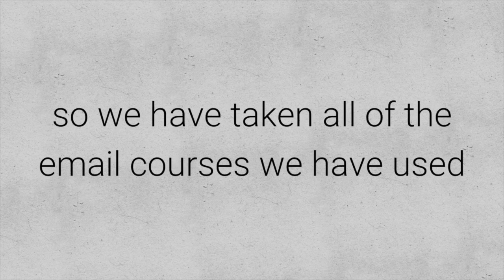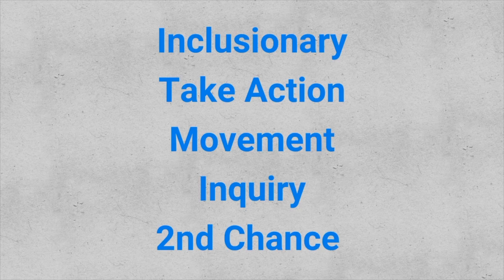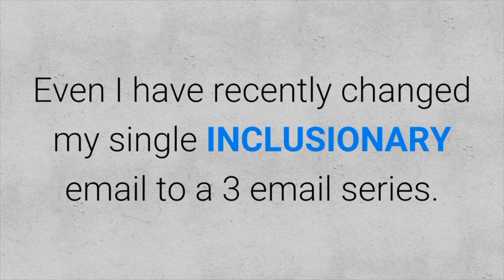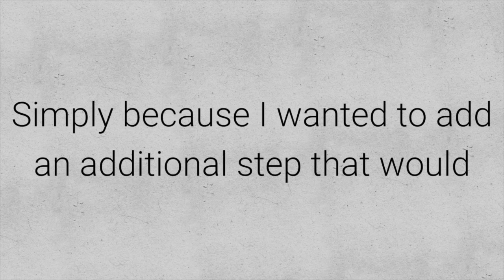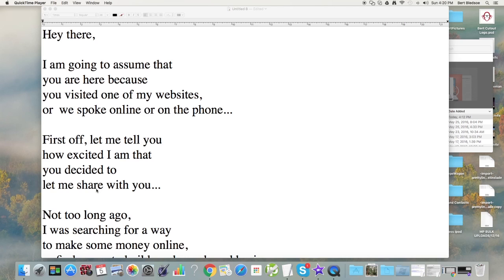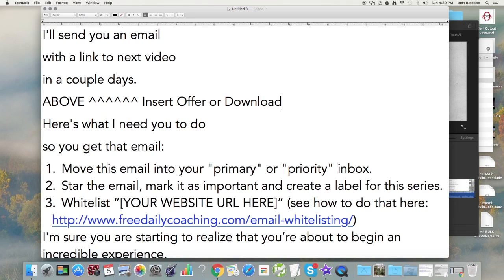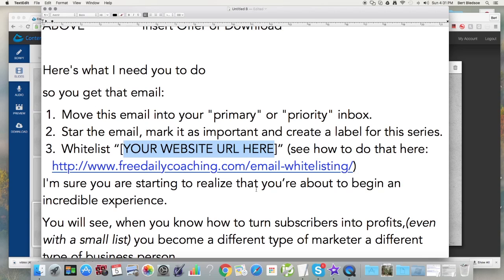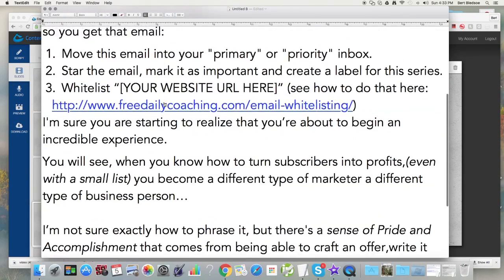Email Made Easy 5 Step Email Marketing System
Email marketing made easy. Simple 5 step system you can use today.
and get more email marketing videos and help.  Using this easy formula will allow you to create engaging emails that will yield results!

Simplified system shows how you can use these 5 emails in your marketing efforts.
1. Inclusionary Email
2. Take Action
3. Movement email
4. Inquiry
5. 2nd Chance Email?

Everything you need from the ideas and examples to actual templates that you can start using today.  Come by and check out the Autoresponder Playlist and visit us at FreeDailyCoaching for more tutorials.

Each video will show what to include as an opportunity for you to access the exact templates that I use.